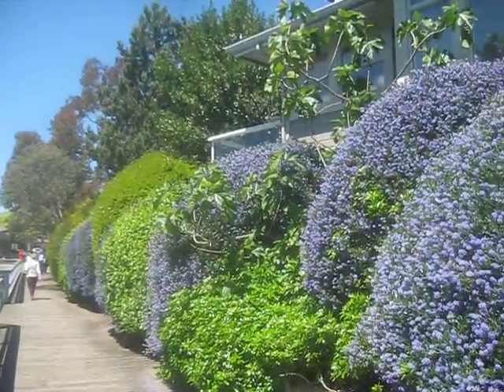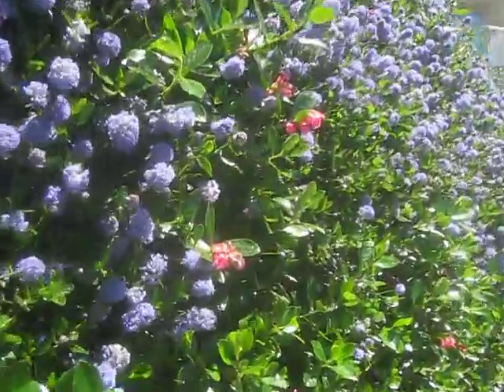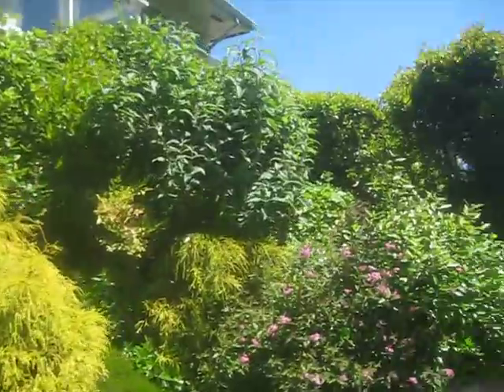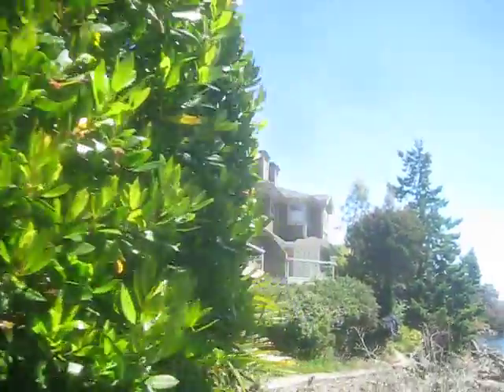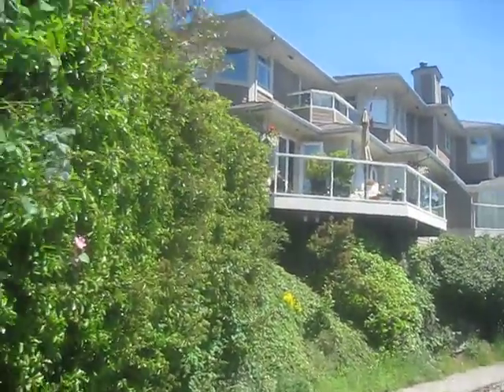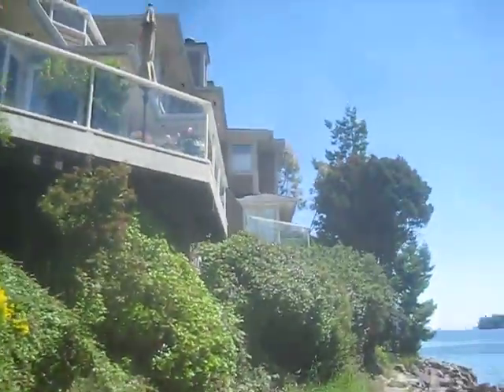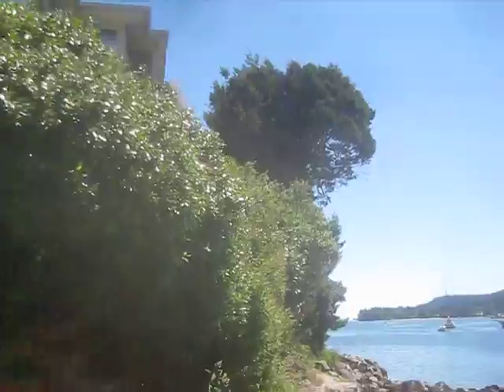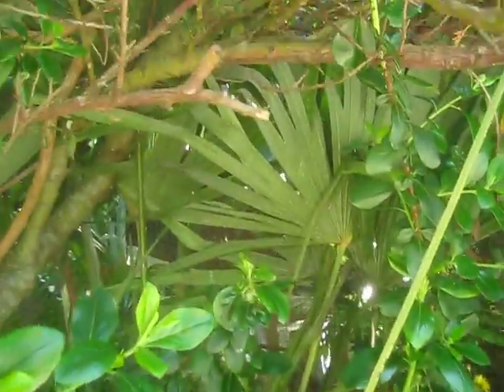Exotic Flowers & Flora on Salt Spring Island, Canada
Gardens